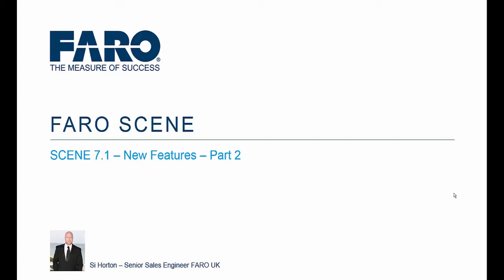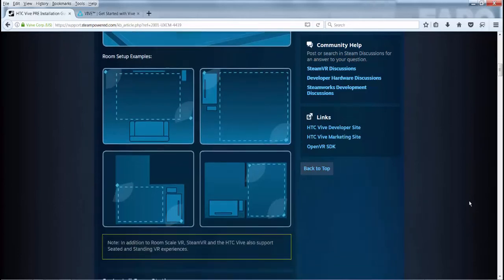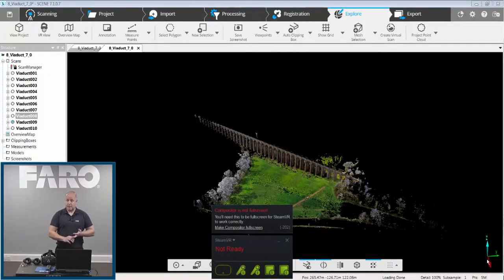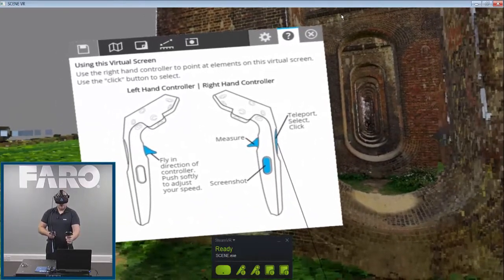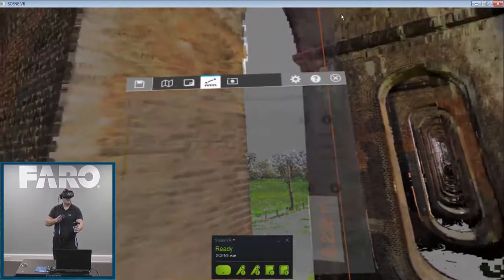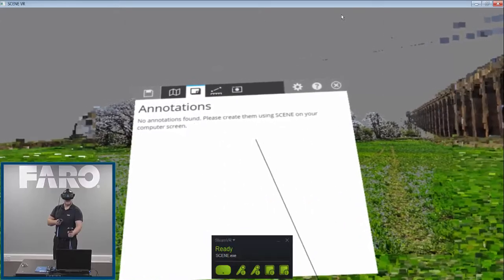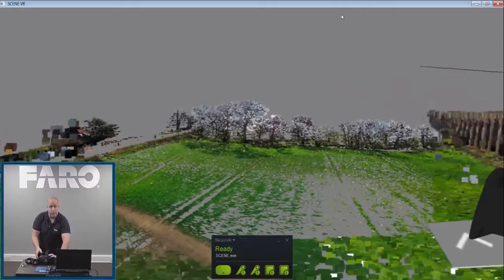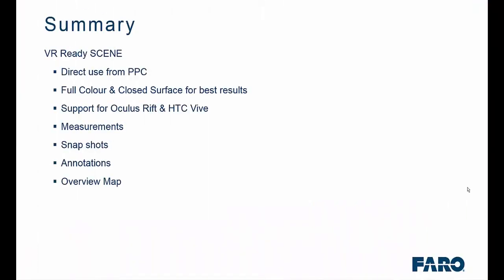FARO SCENE 7.1 Part 2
The world’s most trusted source for product design,  construction BIM/CIM, and public safety forensics announces the release of  Virtual Reality (VR)-ready FARO® SCENE 7.1 software.

A free 30 day trial for SCENE 7.1 is available for download

Category
Science & Technology
Licence
Standard YouTube Licence
SHOW LESS
Category
Science & Technology
Licence